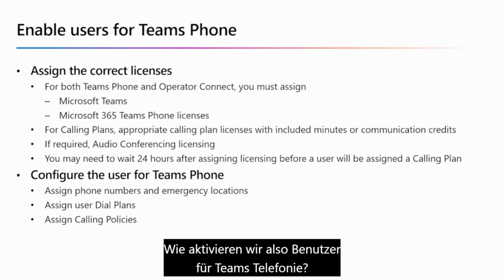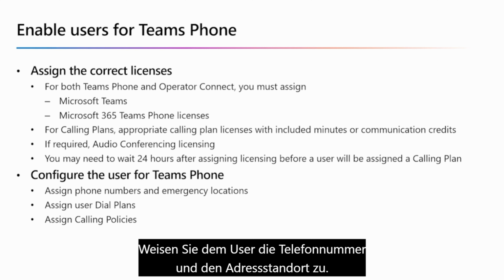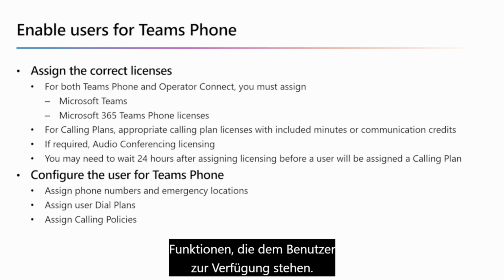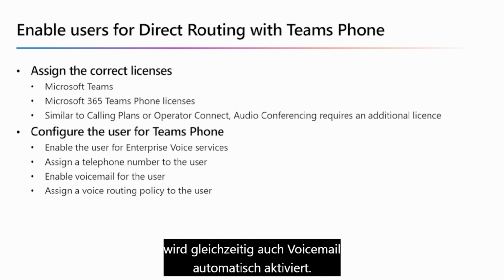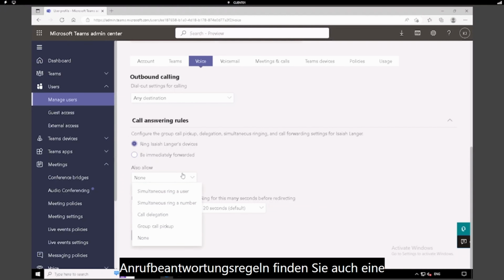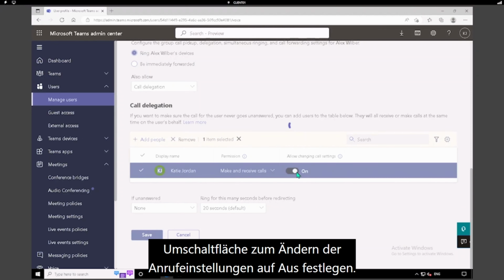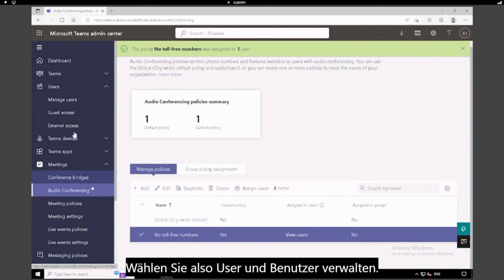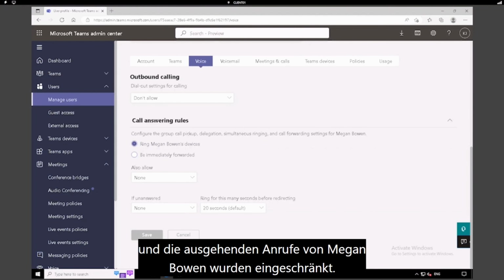[GERMAN SUB] Microsoft Teams Phone 3/4: Configure and manage voice users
Microsoft Virtual Training Day  2023 - wenn Ihr die Talks verpasst haben solltet.

Die Untertitel sind deswegen "hardcoded" drin, damit man sowas wie Satzzeichen hat. Diesen Talk zu Teams gab es 2023 NICHT auf deutsch.

Ersteller: Microsoft
Trainer:  Vincent Kok

Wenn euch die Talks gefallen, dann besucht diese doch, wenn ihr die Zeit habt direkt bei Microsoft.